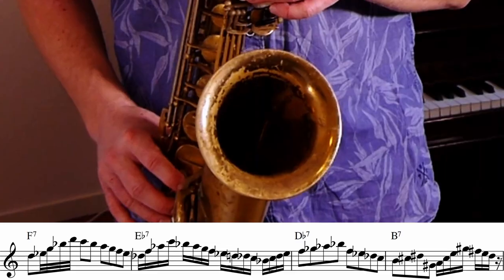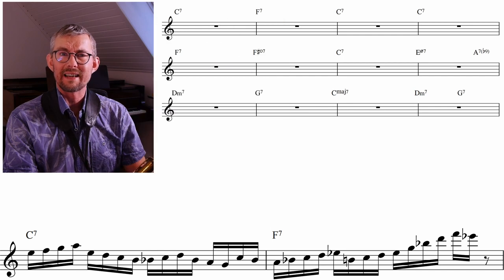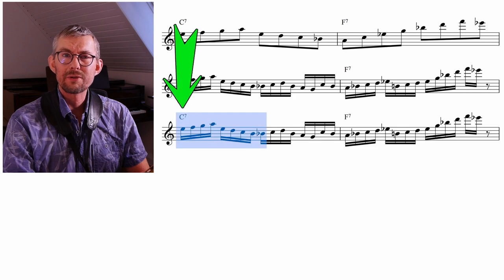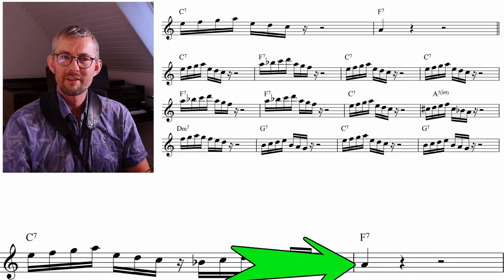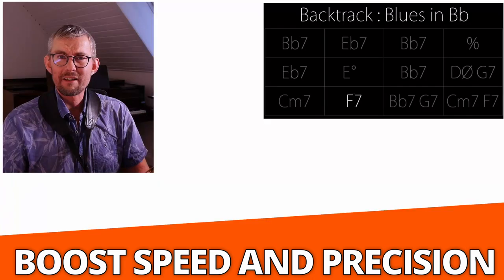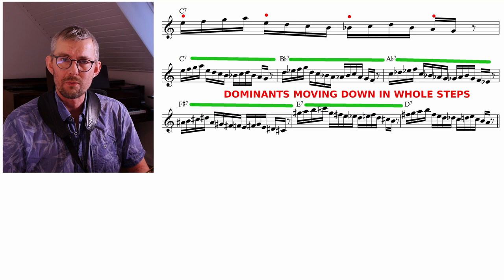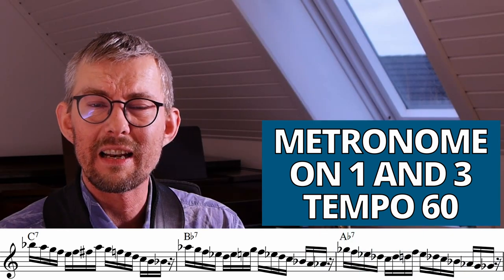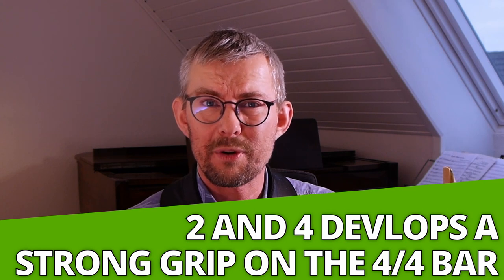My Secret Double Time Exercise For The Ultimate Solo Boost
When your timing gets better everything you play just sounds better
By studying double time your general timing will be much better.
The easy to apply exercises in this video are not only for the advanced player.
I really recommend everyone to check out double time.

LESSON TRANSCRIPTION CONTENT:
50+ pages full exercises and licks
-Double time chord and scale exercises
-Double time Blues Etudes directly linked to the written out exercises
-all exercises and licks are transposed to all 12 keys

00:00 My Secret Double Time Exercise For The Ultimate Solo Boost
00:21 The Key Is Subdivision
01:13 What Chris Potter said
02:29 Split the Lines For Clarity
03:03 Use A Metronome
04:44 Focus, Precision, Articulation
05:08 Do you like my videos - support me on Patreon